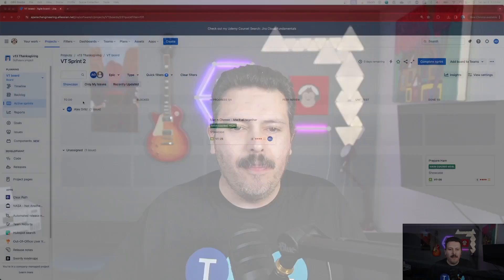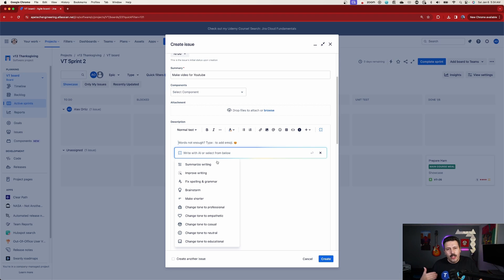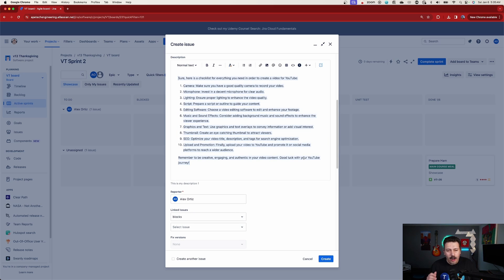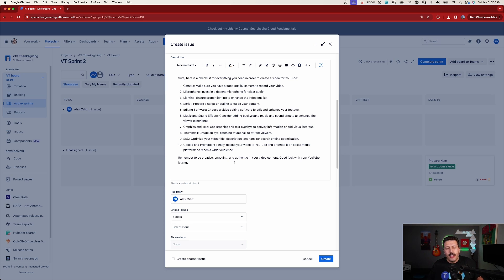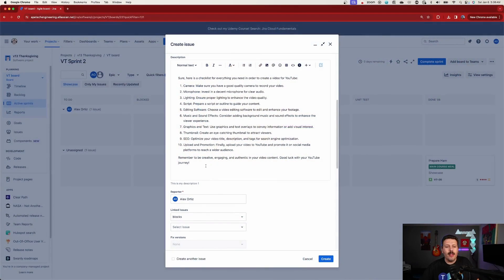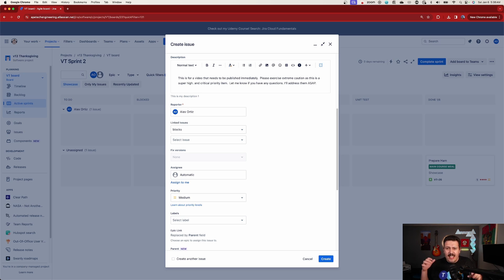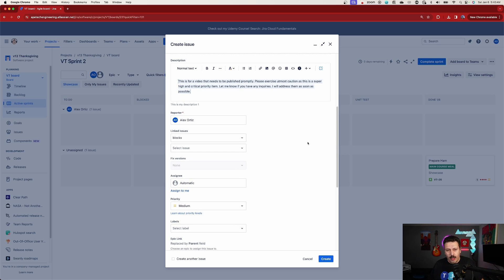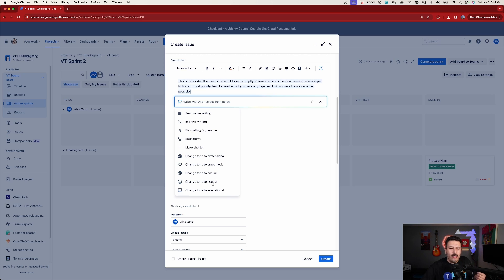Use AI to Write Better User Stories